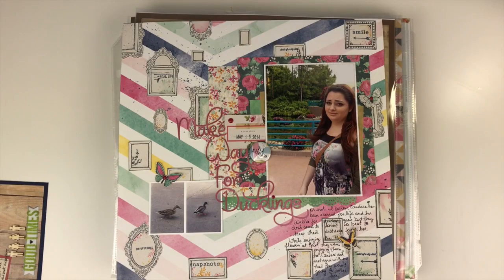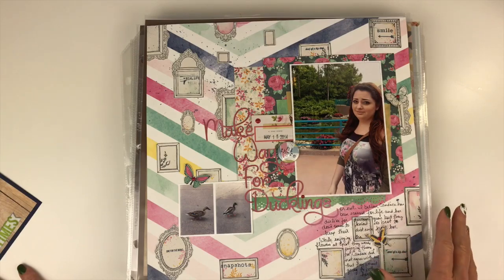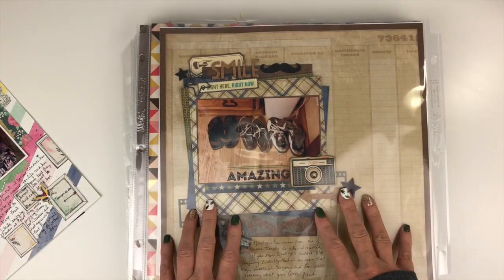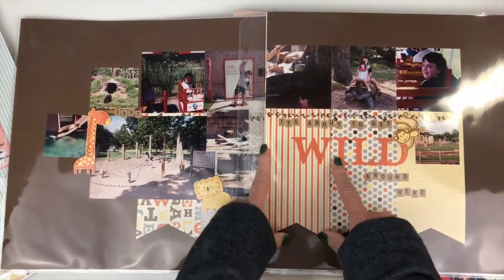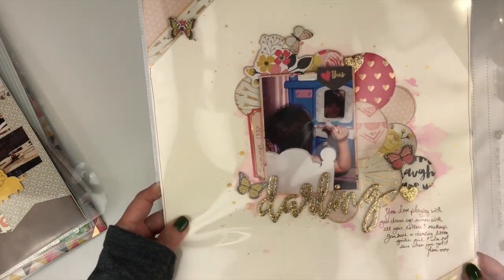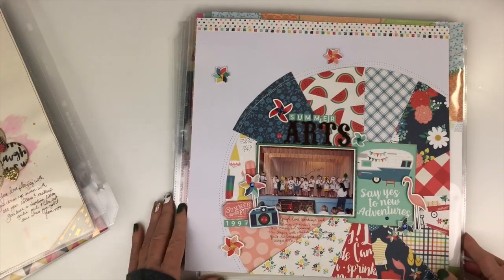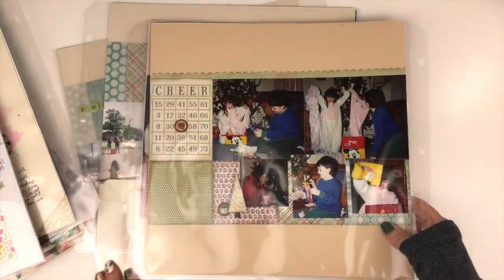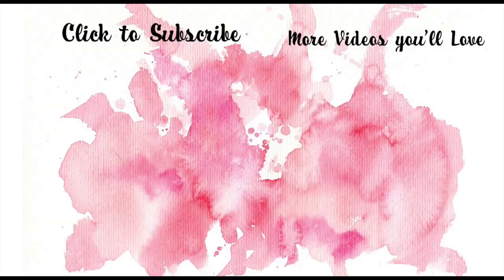6x6 Scrapbook Layout Share